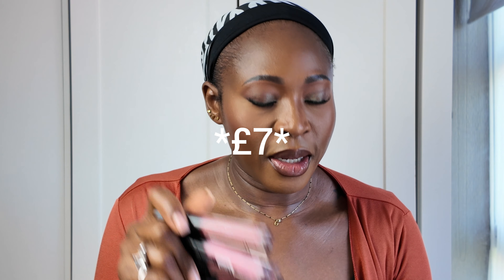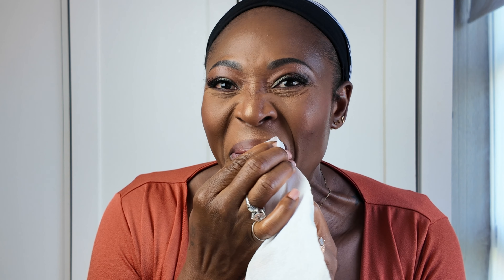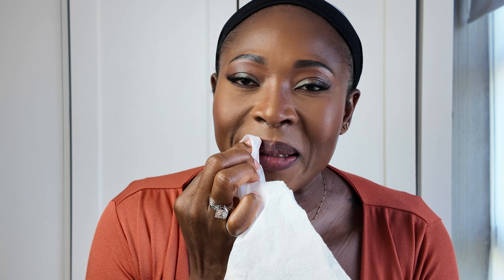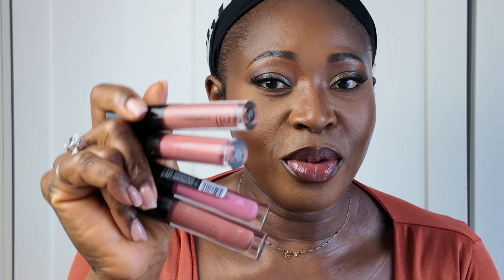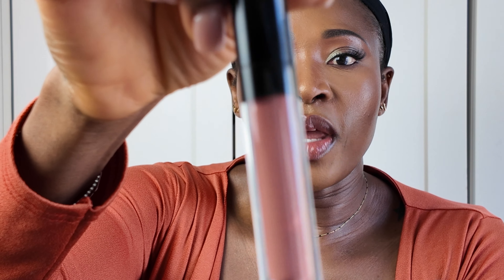E.L.F PLUMPING GLOSS✨makeup